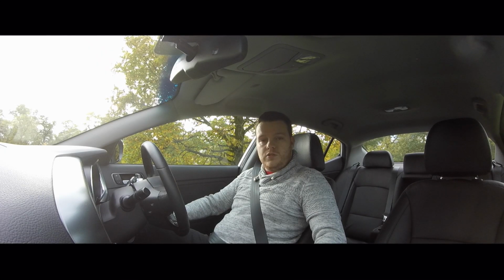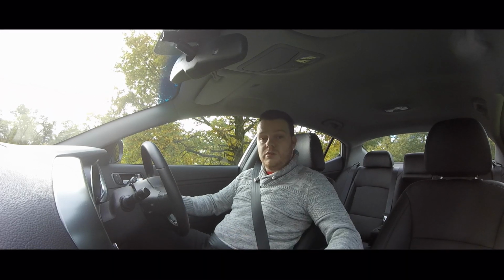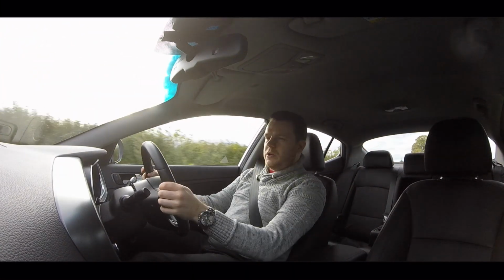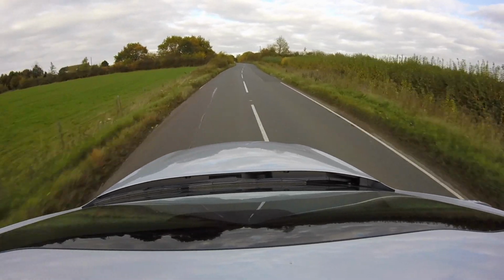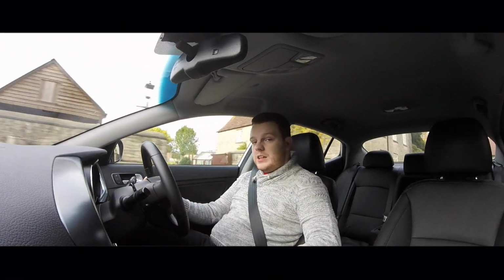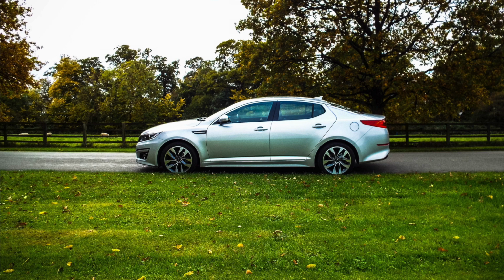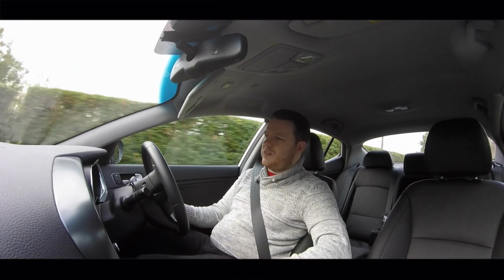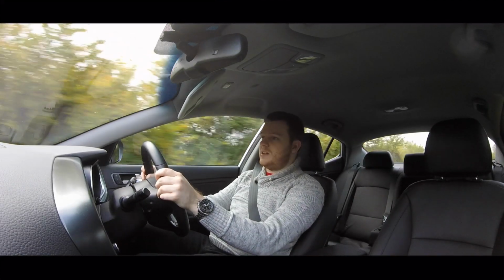Kia Optima Review 2015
The Full Throttle Movement review the Kia Optima 2

for more info and blog posts.